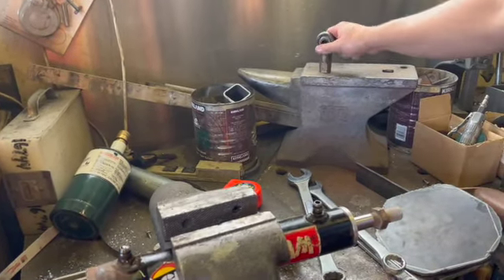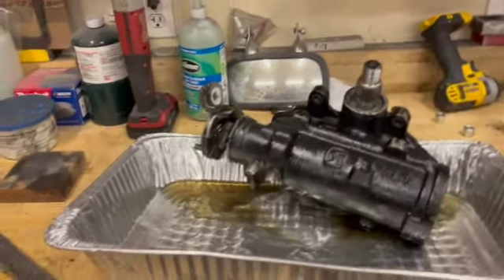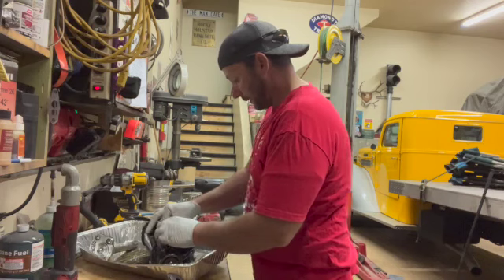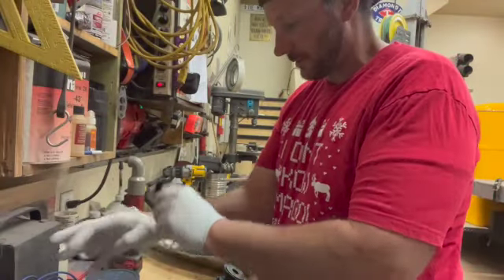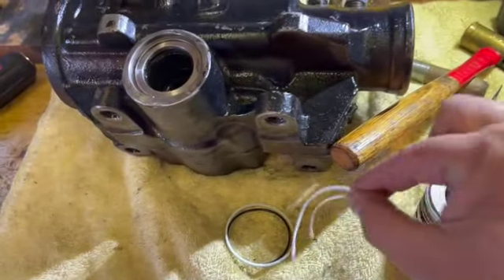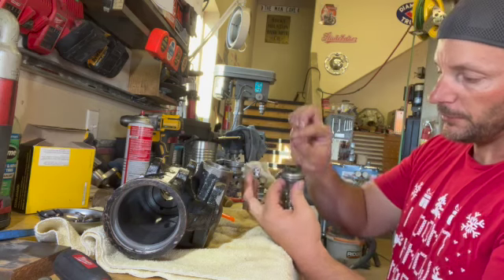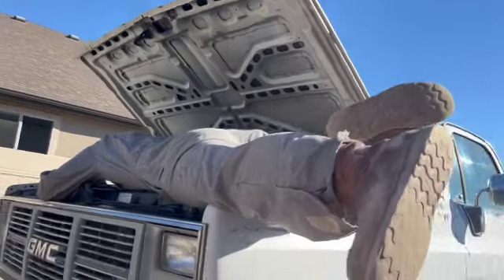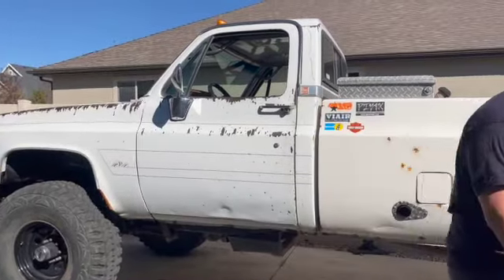Can a 20 cent part make my truck steer again?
Getting my but kicked rebuilding a power steering box for Preston's truck. Did this last weekend too and the darn thing broke again. Does persistence really pay off?